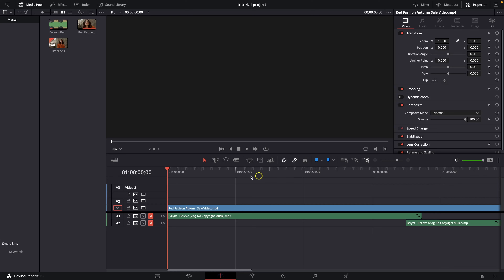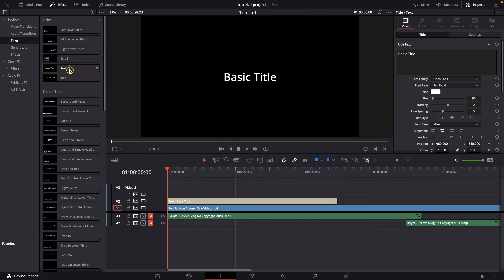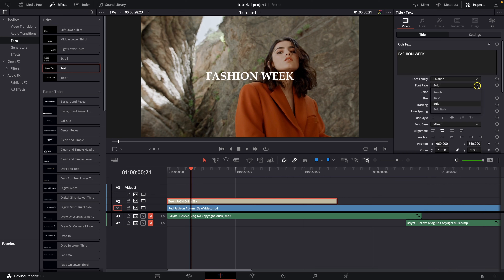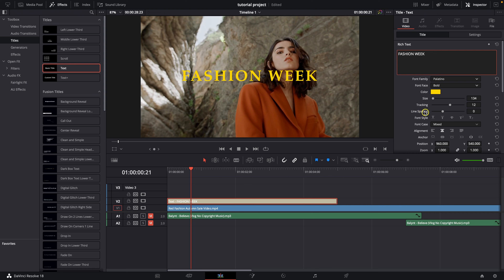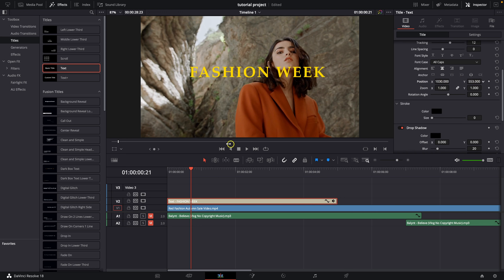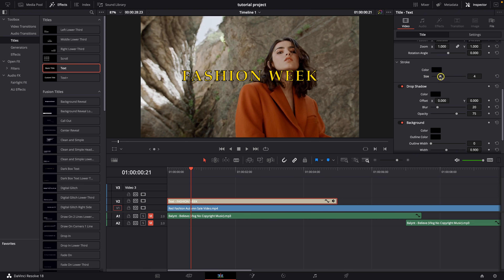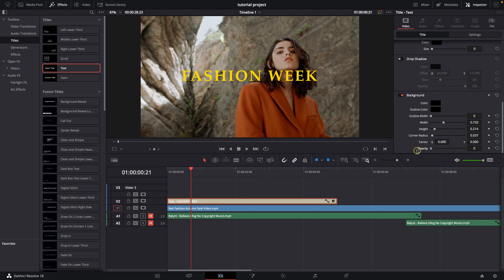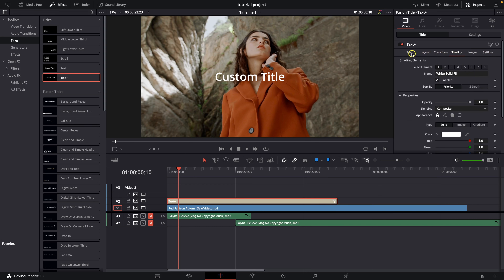How To Add Text in Davinci Resolve | Create Stylish Text | Davinci Resolve Tutorial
In this tutorial, we will show you how to add text to your video using Davinci Resolve. Adding text to your video can be useful for creating titles, captions, and other graphic elements. We will guide you through the process step by step, from selecting your font to exporting your final video with text.

Davinci Resolve Tutorial: How to Add Text to Your Video
How to Create Professional Titles in Davinci Resolve
Quick and Easy Tutorial: Adding Text to Your Video in Davinci Resolve
Make Your Videos Stand Out with Text in Davinci Resolve
Tutorial: How to Add Captions to Your Video in Davinci Resolve
How to Add Text Overlays for YouTube Videos in Davinci Resolve
Enhance Your Video Content with Text in Davinci Resolve
How to Add Text to Your Video for Better SEO in Davinci Resolve
How to Create Stylish Text Effects in Davinci Resolve
How to Add Text to Your Video for a Better Viewing Experience in Davinci Resolve